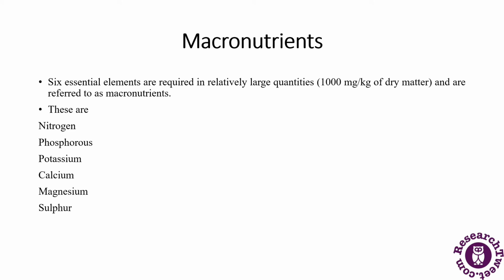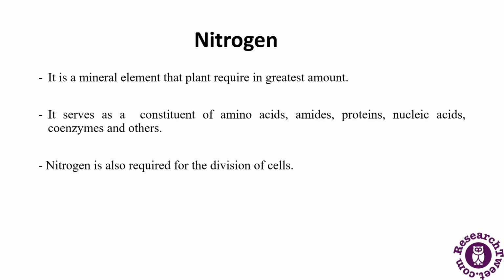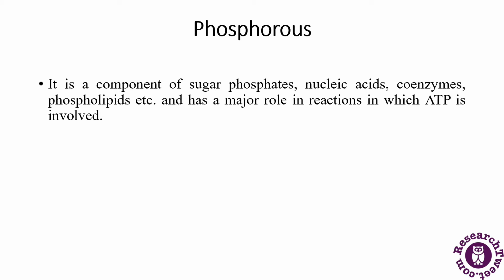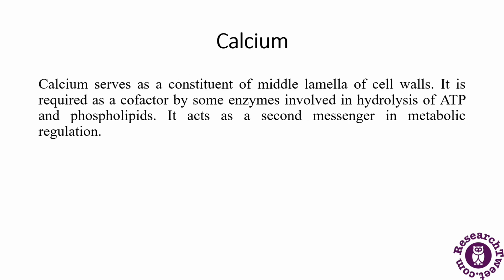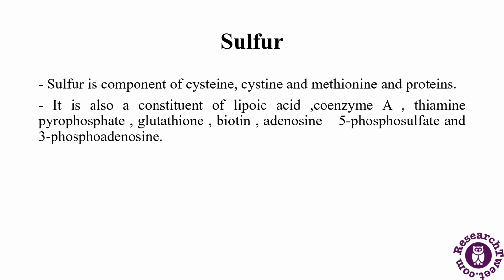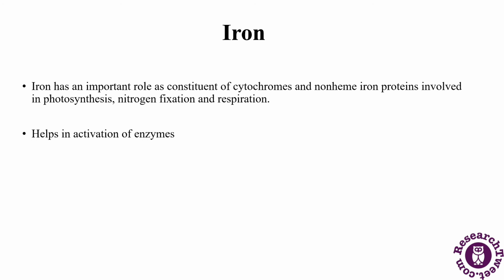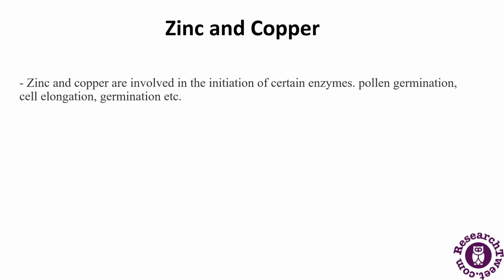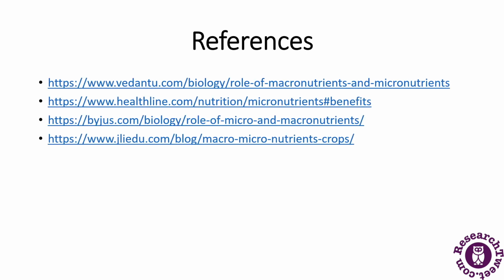Role of Micronutrients and Macronutrients in Plants